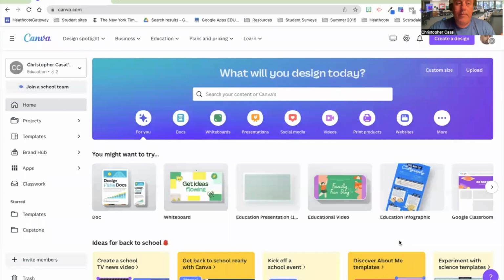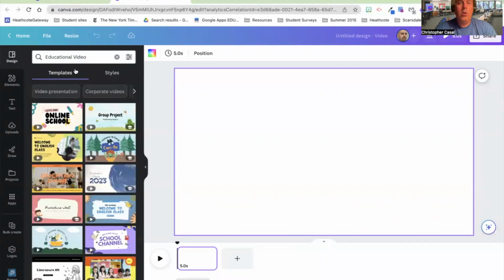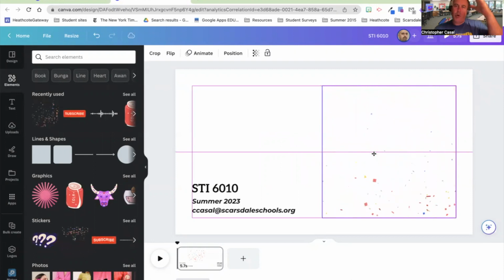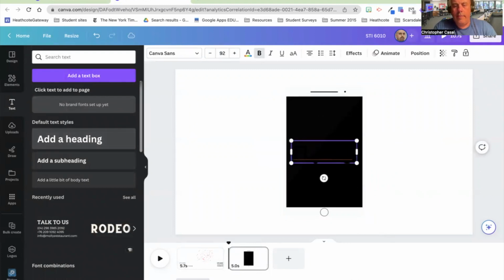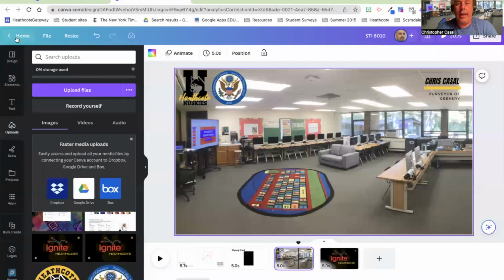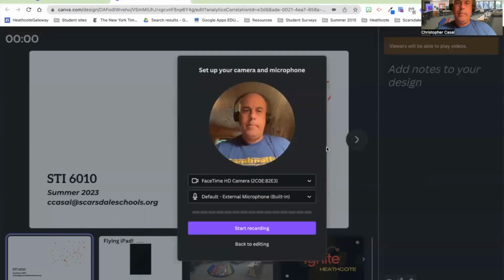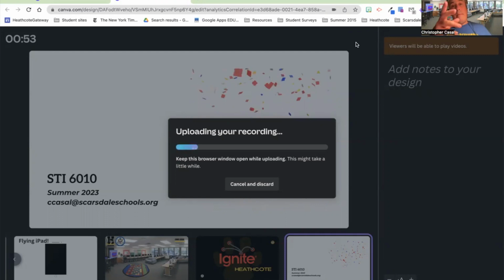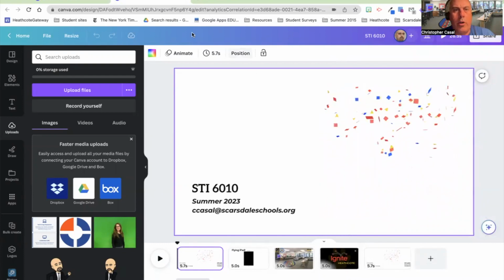STI 6010 - Indie Work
More Immigration and Persuasive video playlists on the HeathcoteTech channel